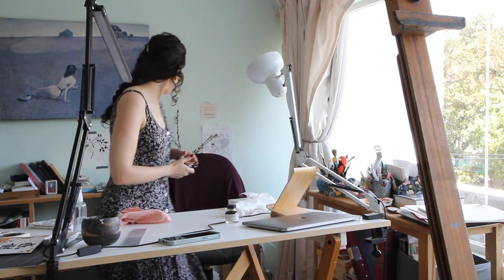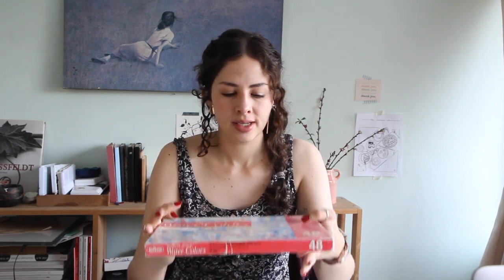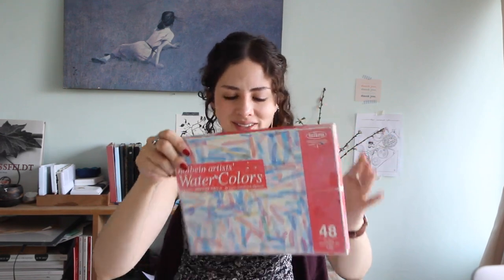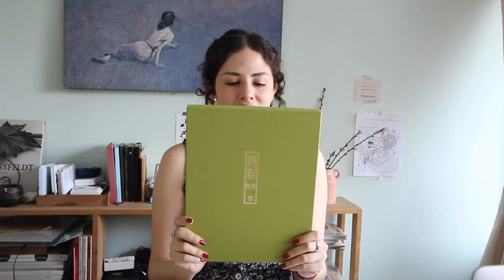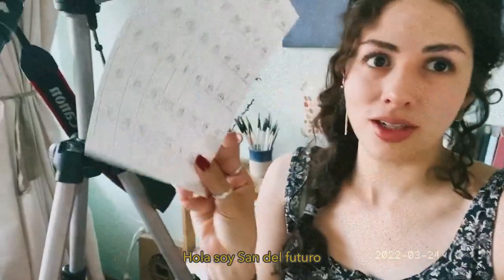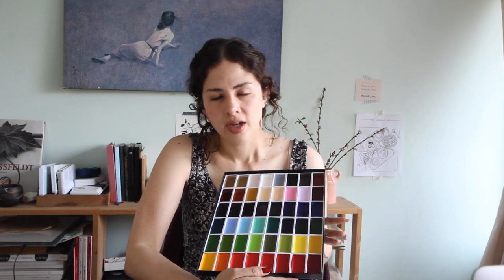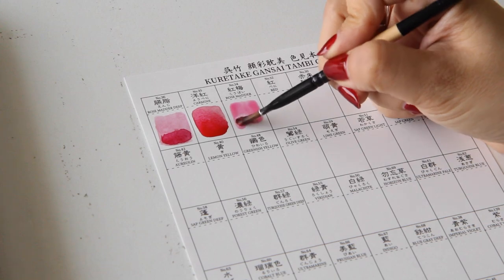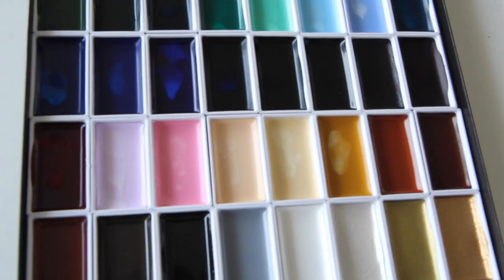KURETAKE 🎨 Gansai Tambi Reseña, ilustración & swatches · 48 colores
✿ Vamos a probar este set de acuarelas japonesas y les voy a enseñar cómo se ve cada color y si me gusta cómo se sienten al pintar :)

✿ Cosas que mencioné en este video:
Acuarelas Kuretake Gansai Tambi

Papel Arches Cold Press de 300 gramos tamaño carta

Acuarelas Holbein 48 Colores

✿ OTROS VIDEOS QUE PODRÍAN GUSTARTE

ºººººººººººº

Música / Music
Melocotonki intro by BUNTA